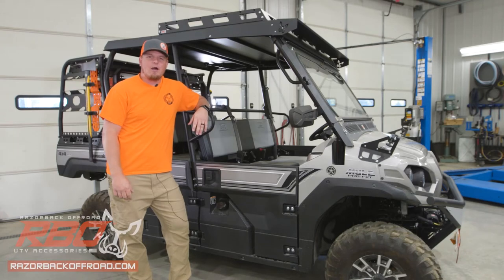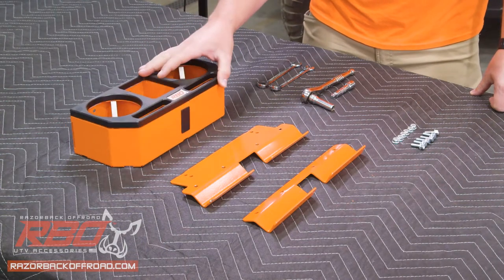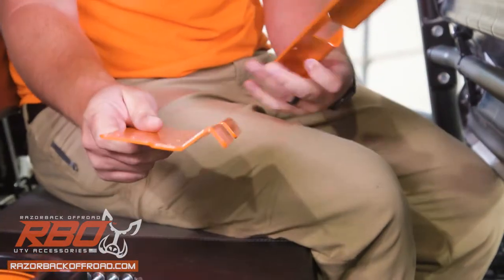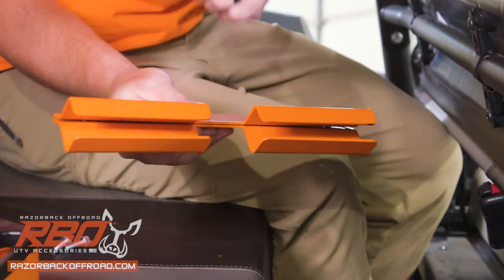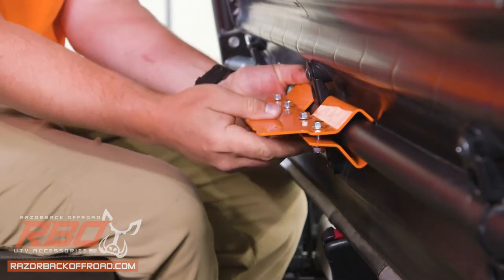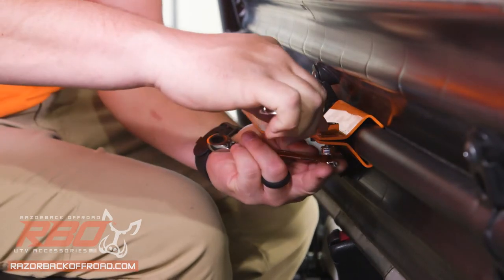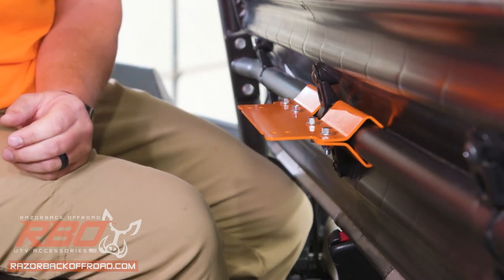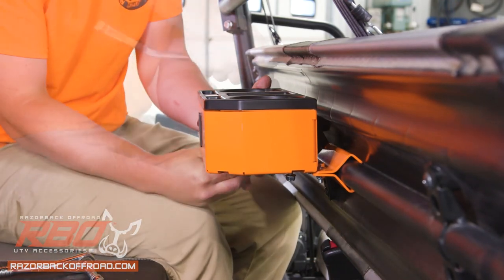UTV Universal Mount Drink Holder Console Installation by Razorback Offroad™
3190 Industrial Way
Mountain Home, Idaho